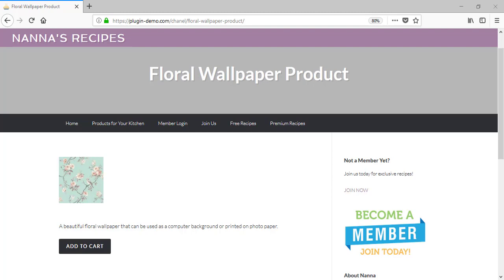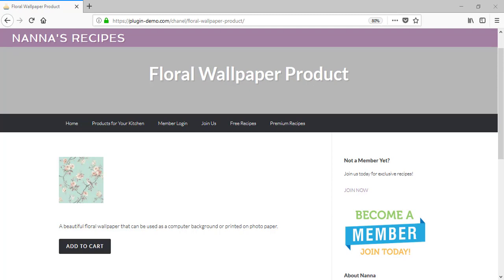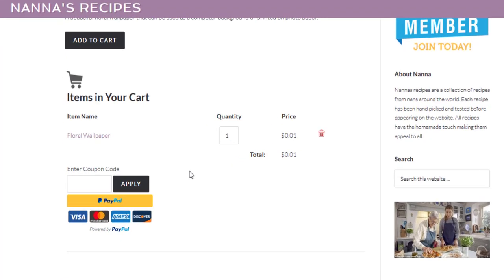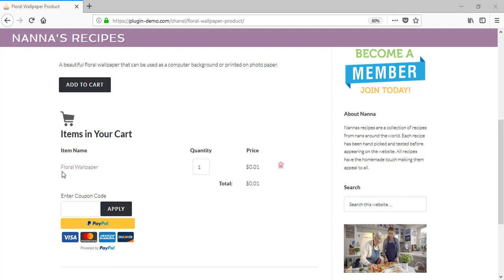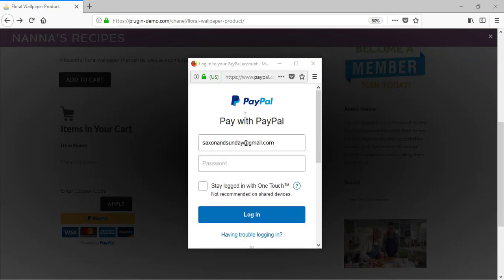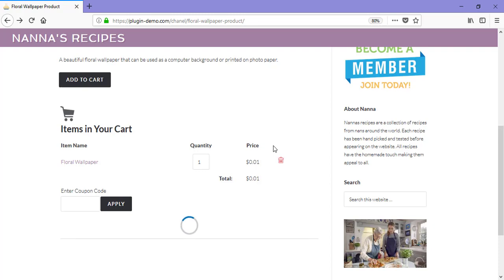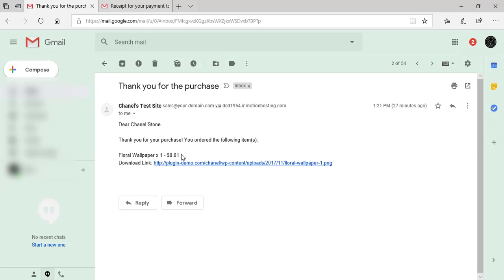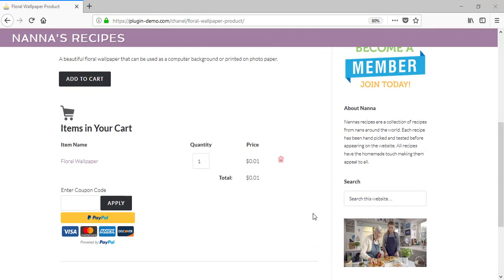PayPal Smart Button Checkout Demo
In this video I will show you how the smart button checkout for PayPal works (from a customers point of view).